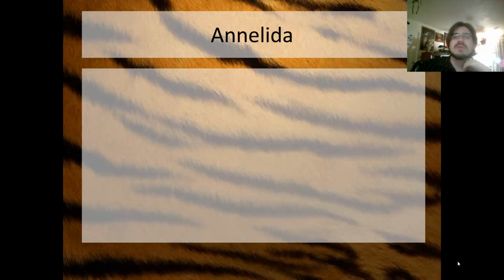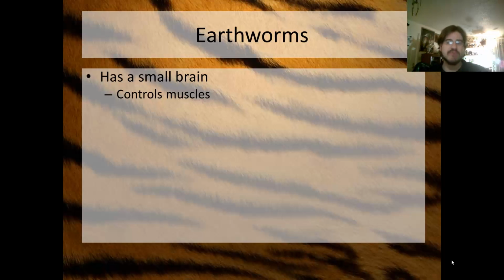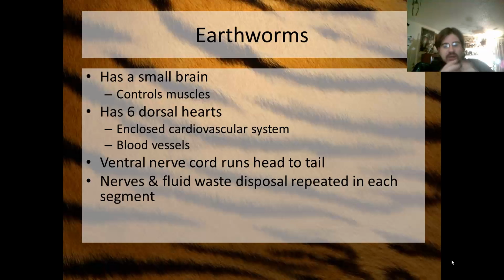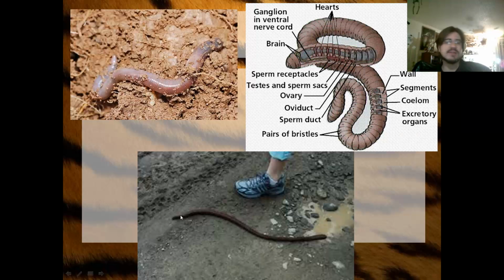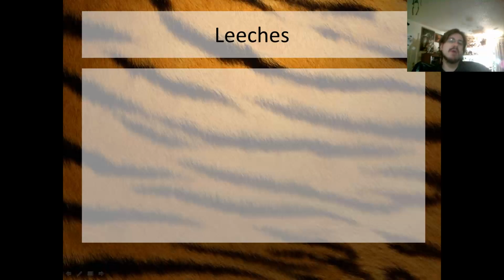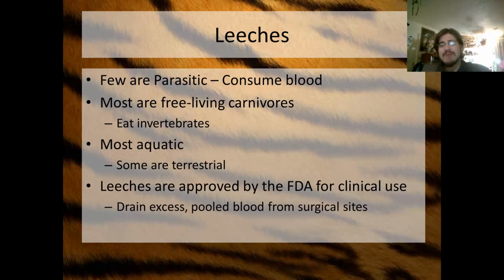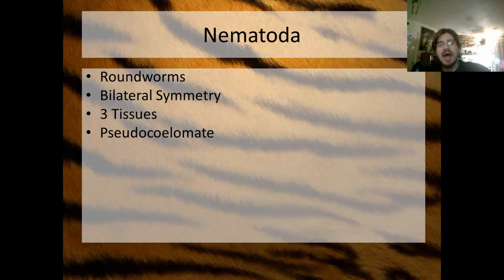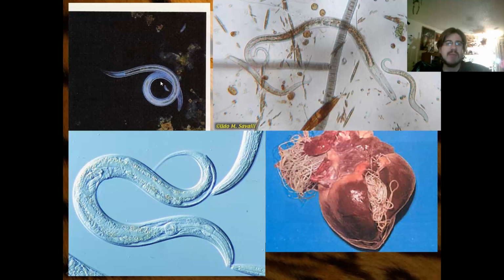Bio 105 Chapter 17 Part 04